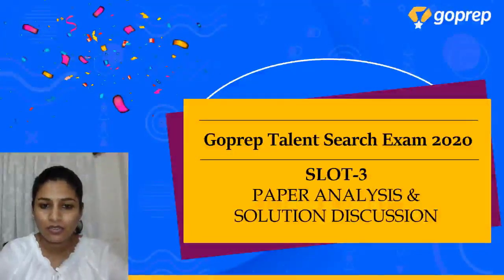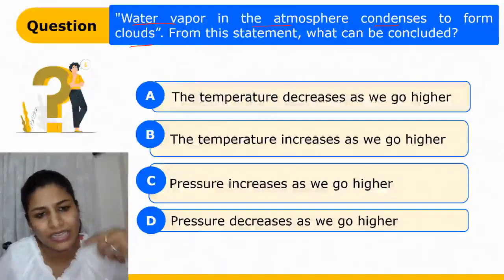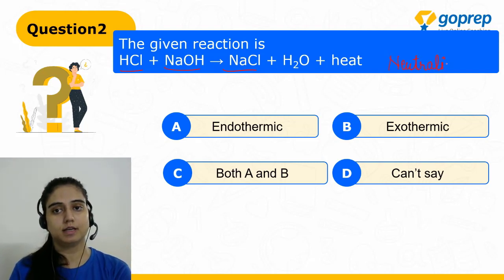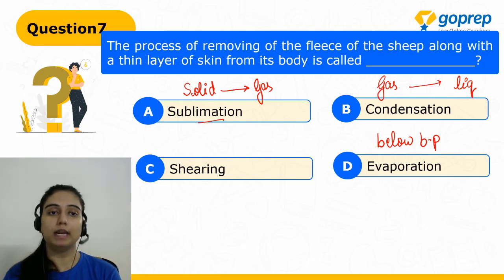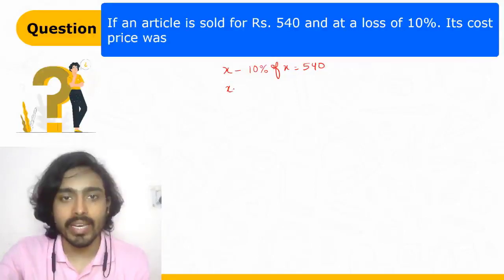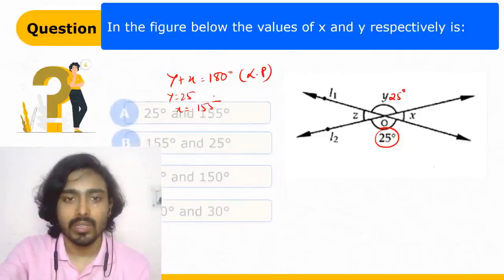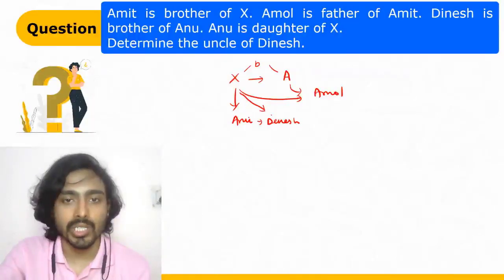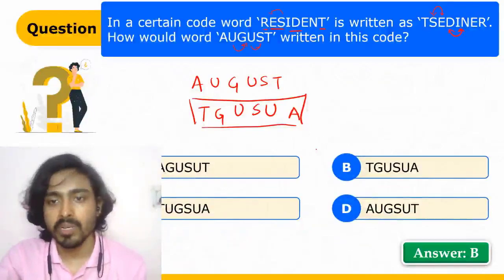Goprep Talent Search Exam | Paper Analysis | 21st June (Slot 3) | GTSE 2020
In this session, we will be discussing the solutions of questions asked in Slot 3 of GTSE 2020 held on 21st June at 12 PM.

Now prepare with an Innovative Learning Approach to Excel in your Exams. Update your app today and prepare to enjoy Free Live Classes by expert teachers and much more! Go ahead. Goprep.

Learn with Goprep and get:
✔ Free Live Classes
✔ Expert Teachers
✔ Instant Doubt Resolution
✔ Mock Tests

Prep Smart. Stay Safe. Go ahead. Goprep.